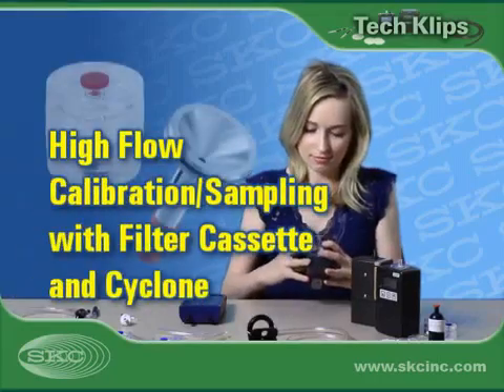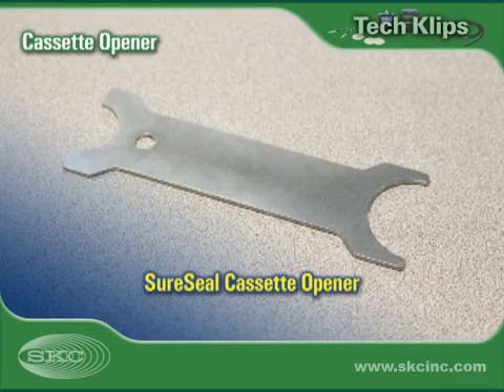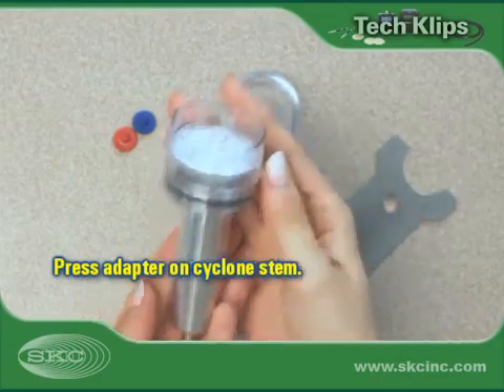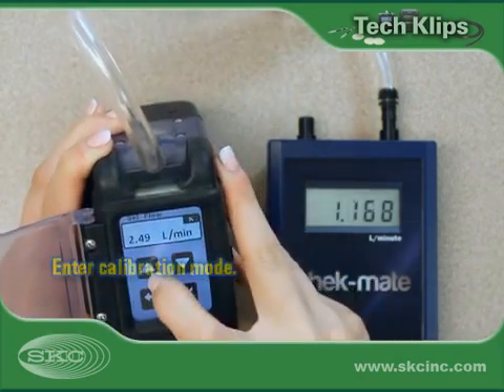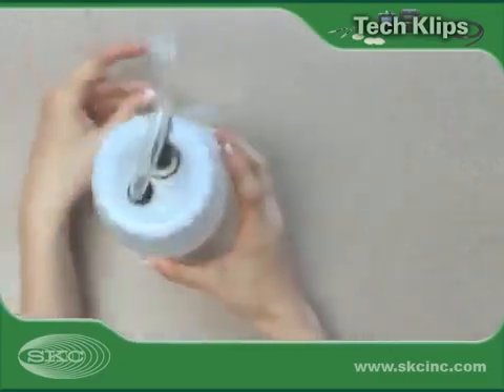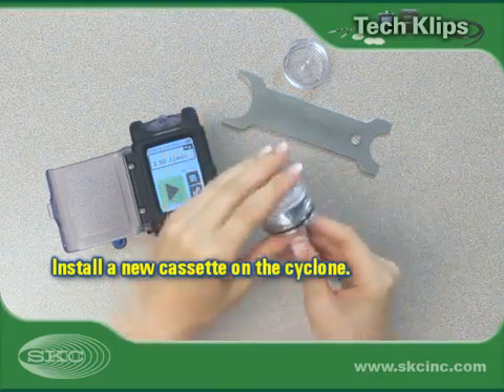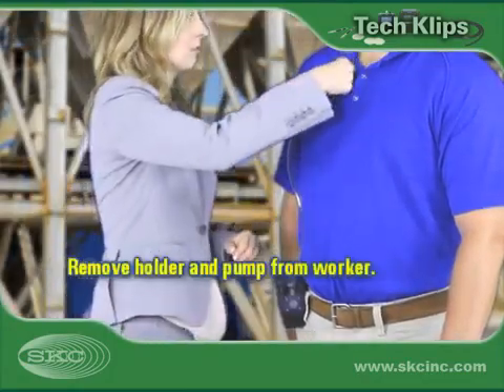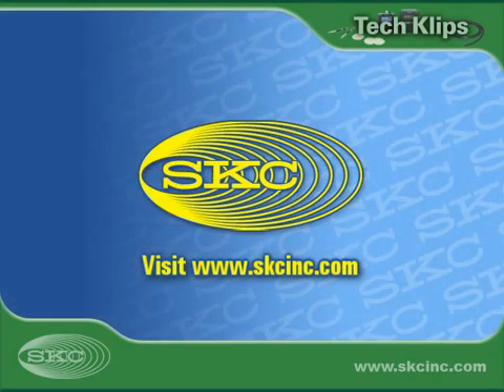skc tech klip high flow calibration and sampling with filter cassette and cyclone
Filter cassetter and Cyclone for high flow sampling from SKC